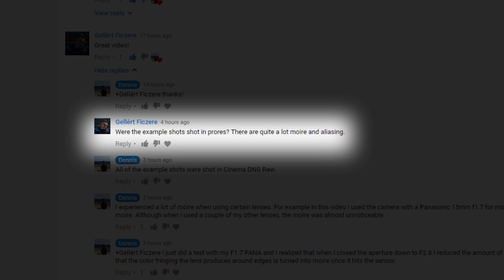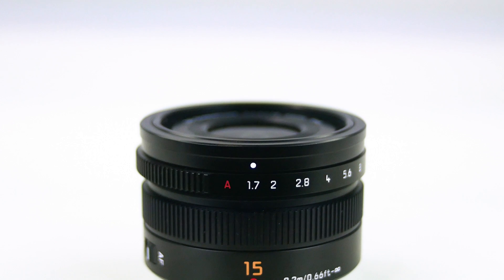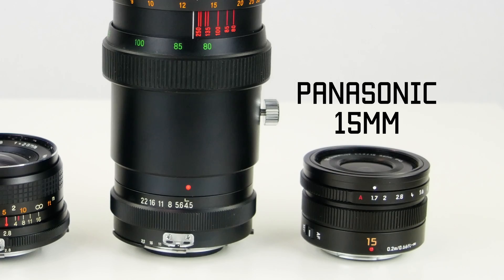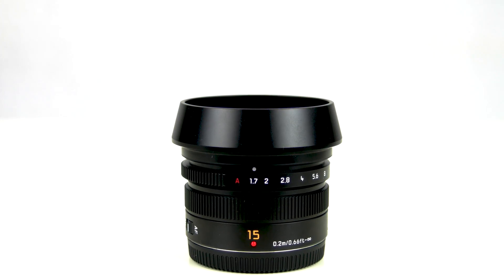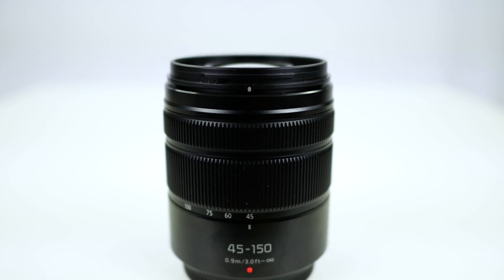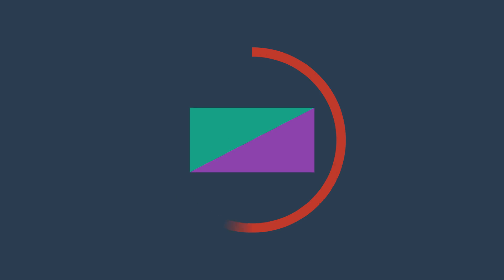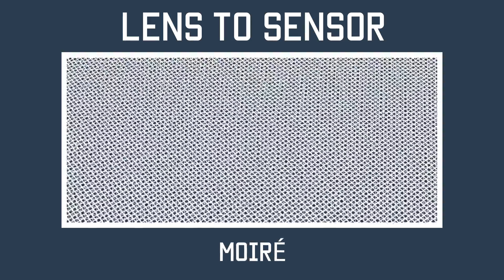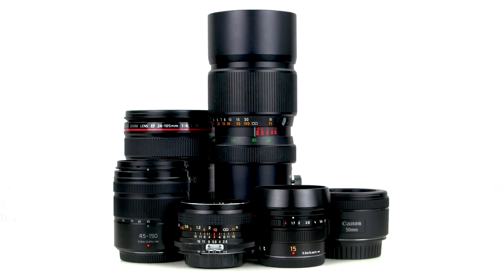Blackmagic Design Pocket Cinema Camera Moire (Aliasing) Issues, Tests, Explanation, and Solution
Song: AllttA - Calling Crows (Instrumental)

Make sure you have the resolution set to 1080 or higher to see the full effect.

Update: The use of ProRes may affect the moire in the Shot because of the compression it applies to the footage.